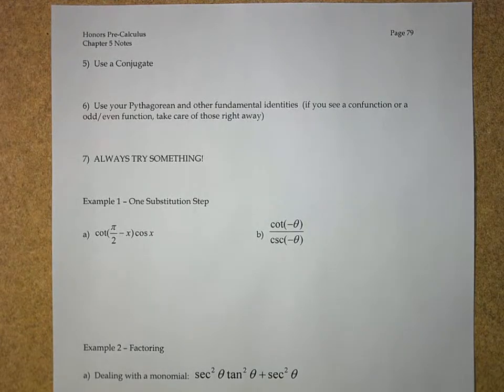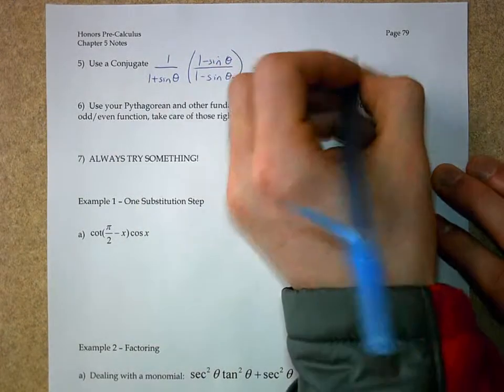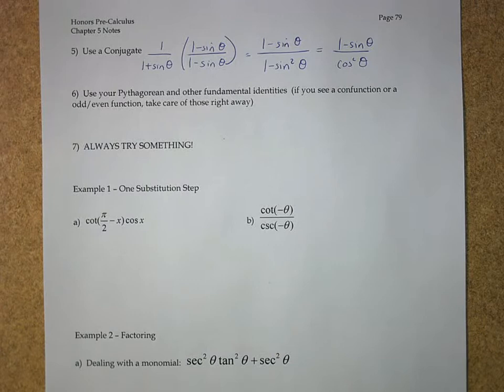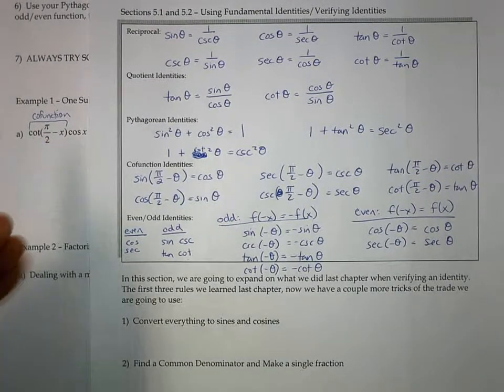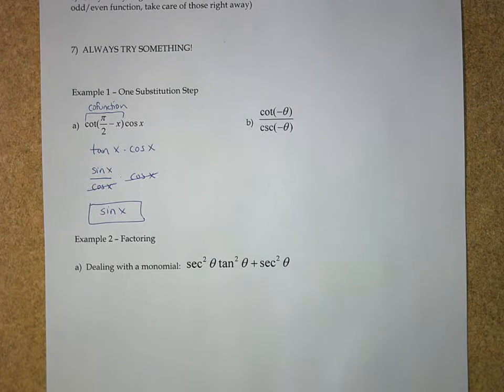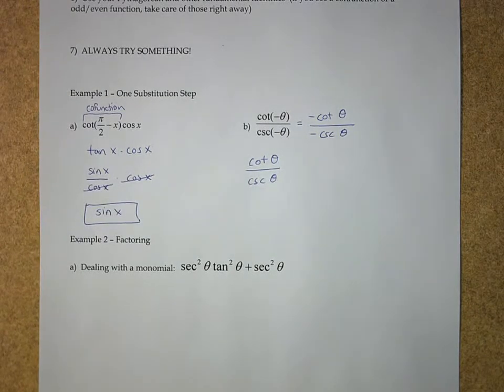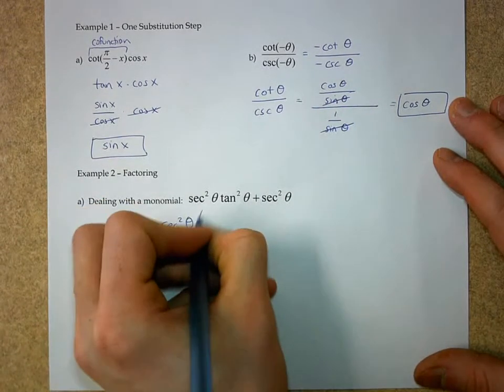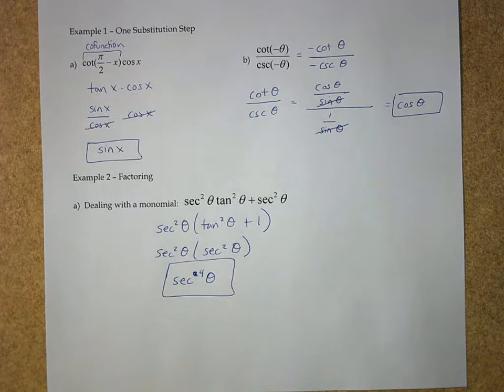Advanced Pre-Calculus Section 5.1/5.2 (Notes Page 79)